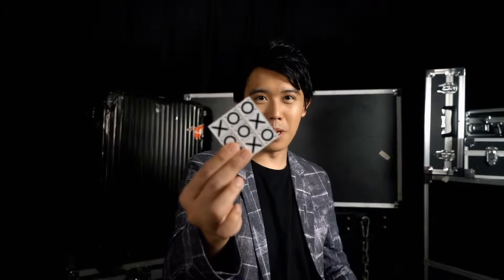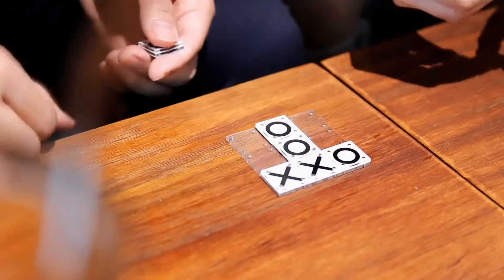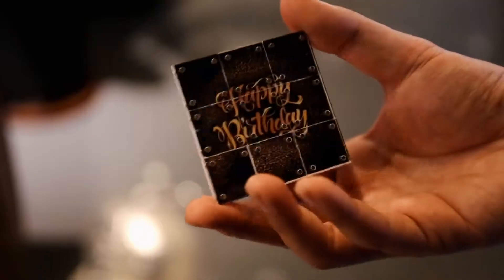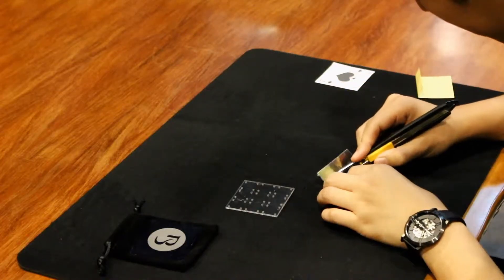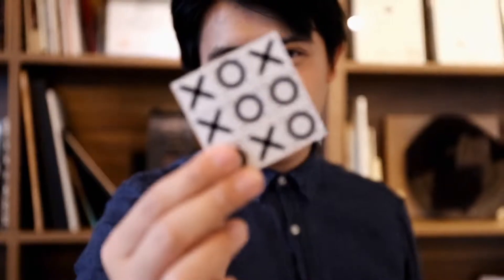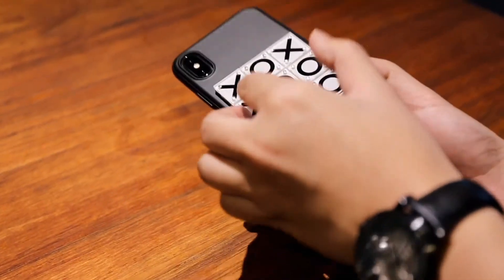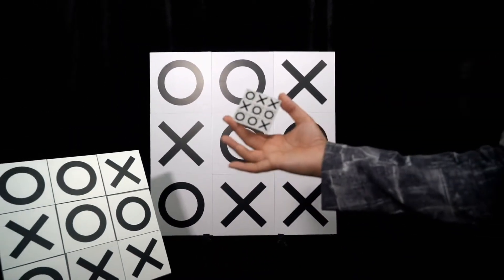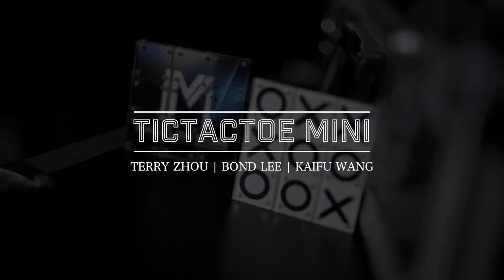Tic Tac Toe by Bond Lee and Kai-Fu Wang at AlbericoMagic.com